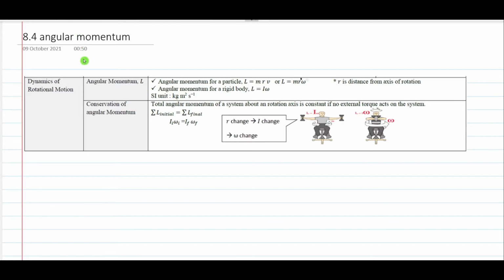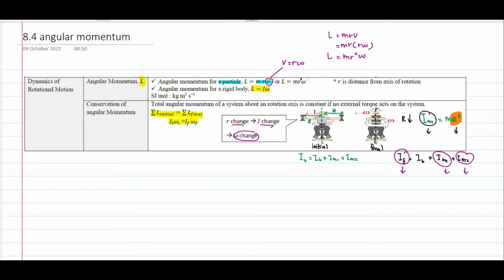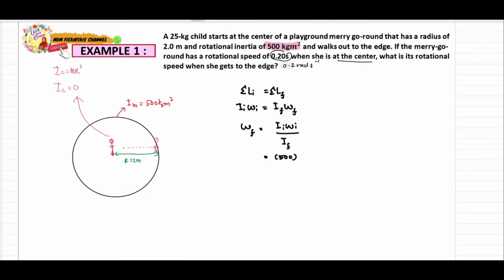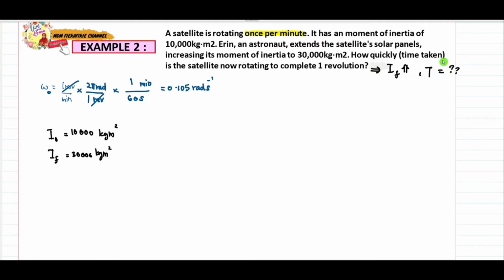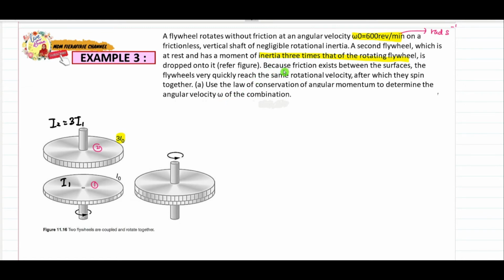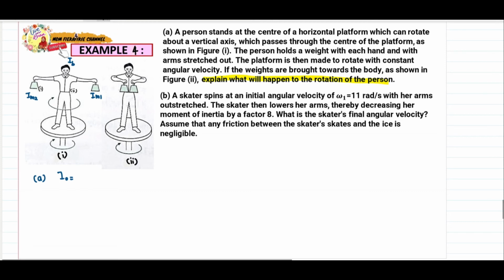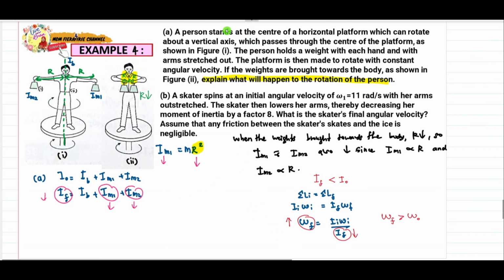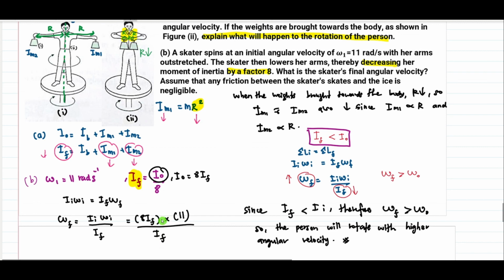4 EXAMPLES (CHAPTER 8.4 ) Conservation of Angular Momentum | Matriculation Physics, Sem 1